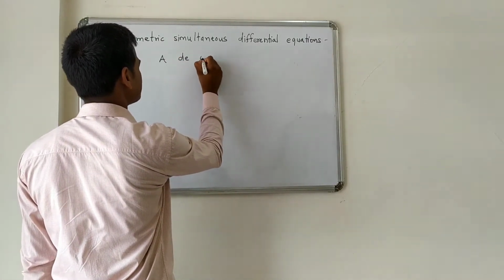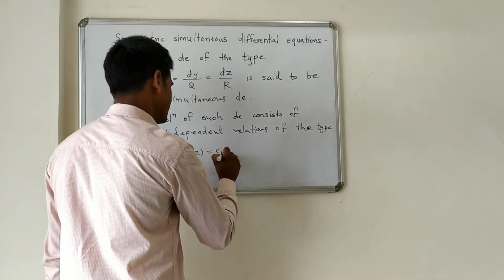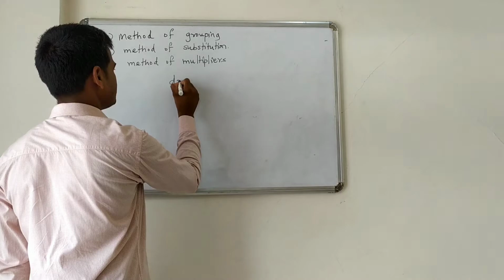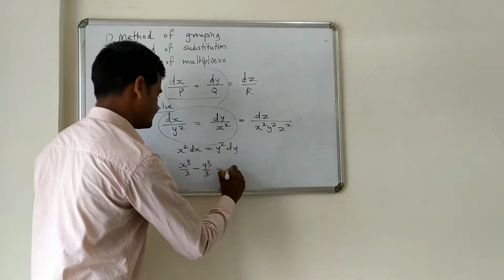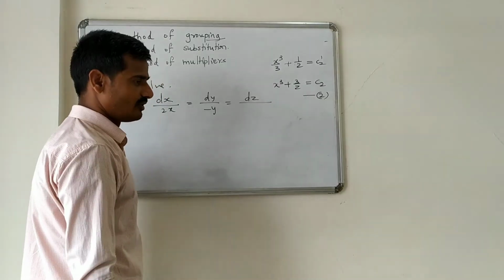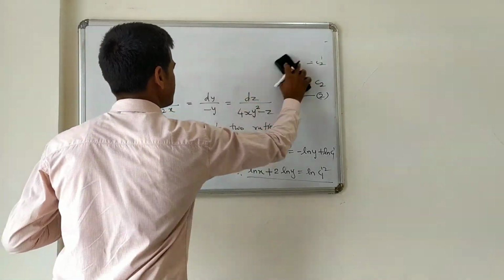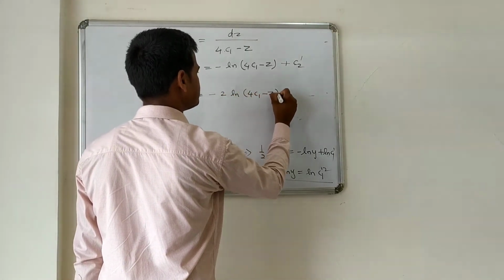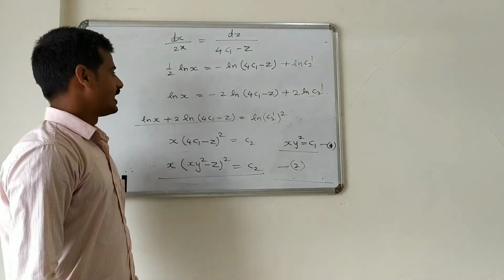Symmetric simultaneous differential equations part1